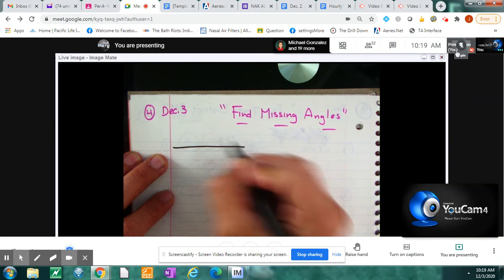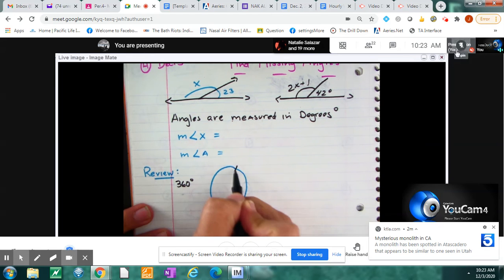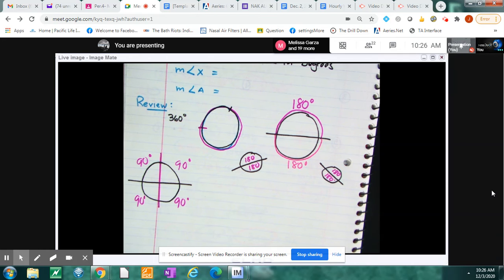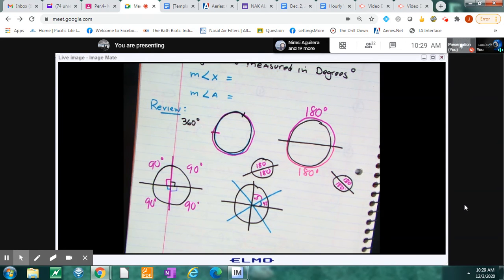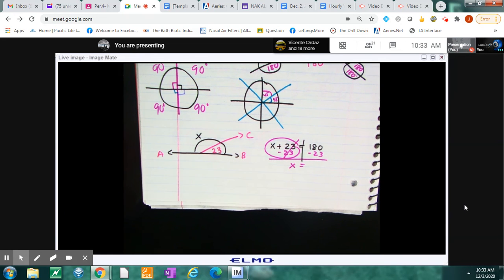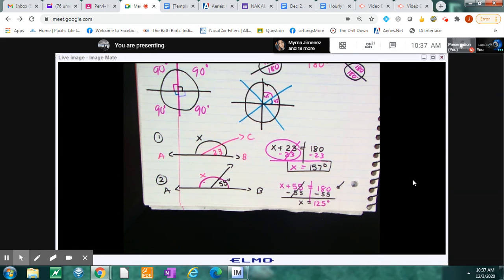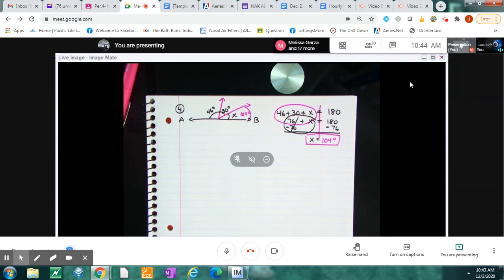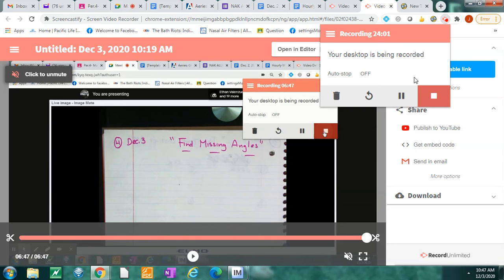Find missing Angles: Dec 3, 2020 10:47 AM